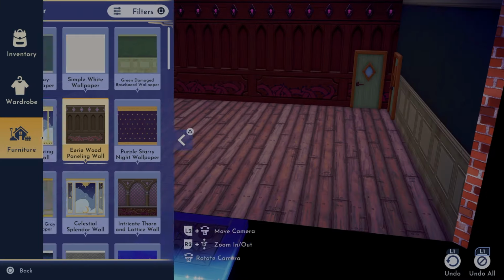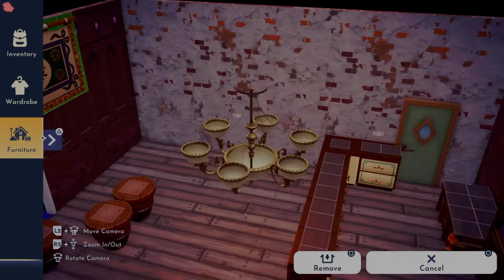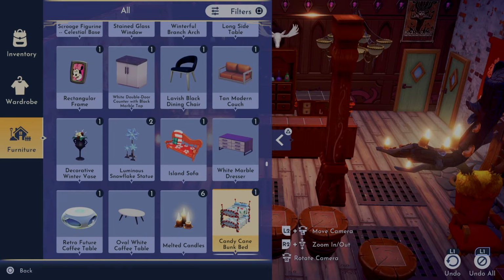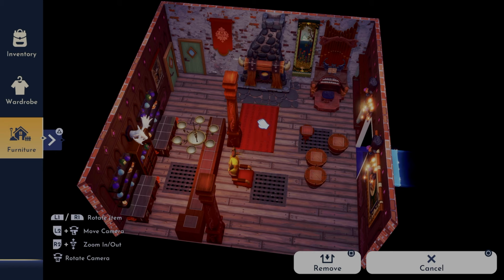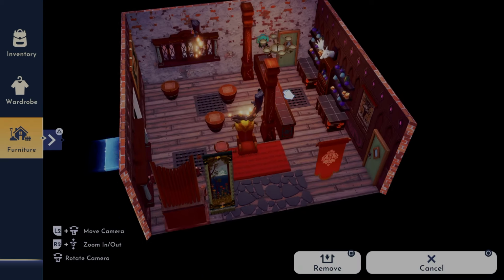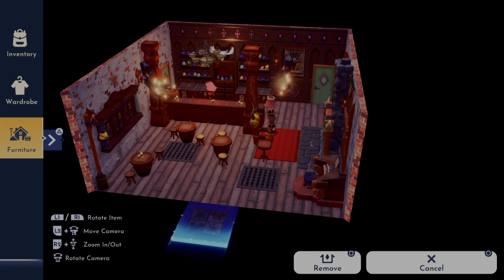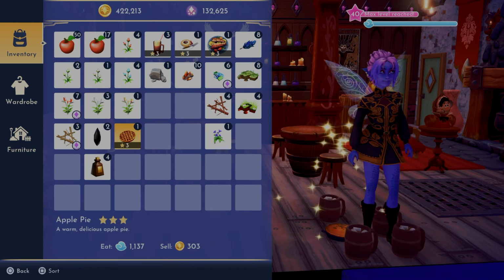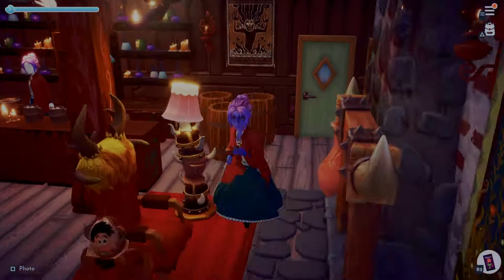Snuggly Duckling Tavern Inside Build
Today's video I create an indoor build for our new house skin, the snuggly duckling. We need a place for our ruffians to hang out so let's create a tavern for them!

Disney Dreamlight Valley is an upcoming life simulation adventure game where players tend to a magical valley filled with Disney and Pixar characters. A curse has descended upon the Valley, and it is up to you to help restore the valley, the lives and the memories of the villagers.

Video made with CapCut with use of their stock library.